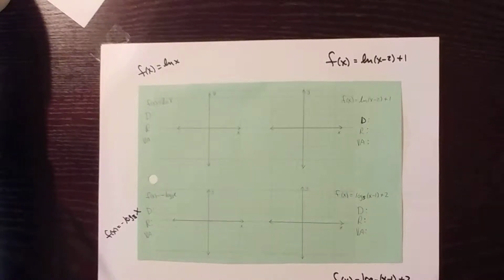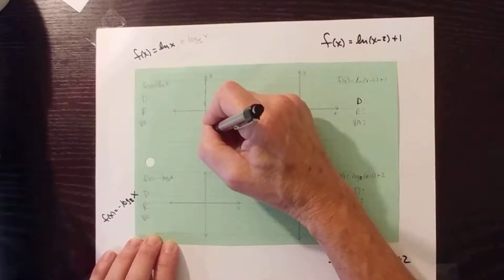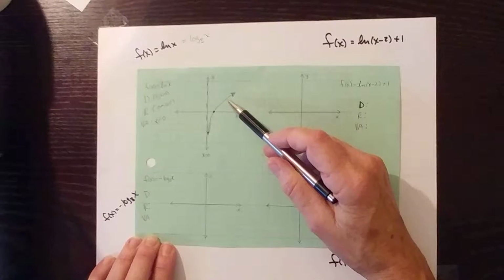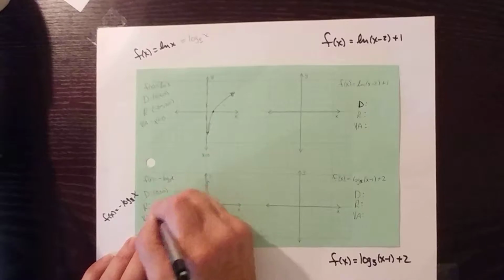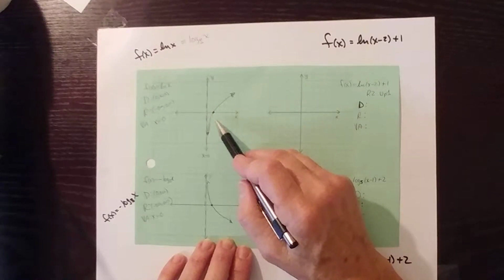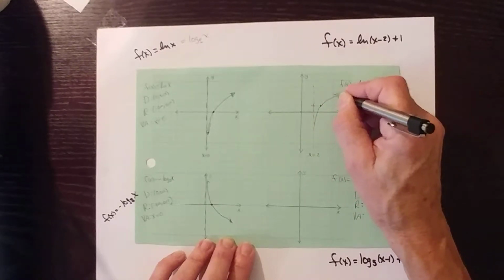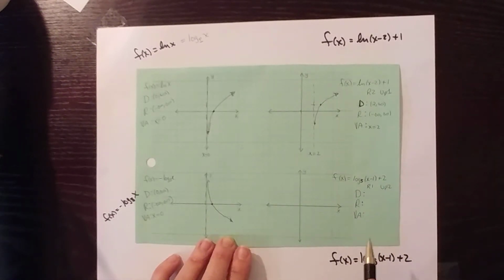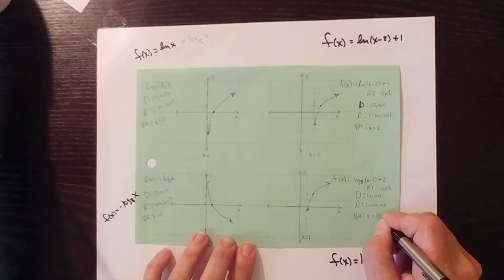Graphing transformations of logarithmic functions